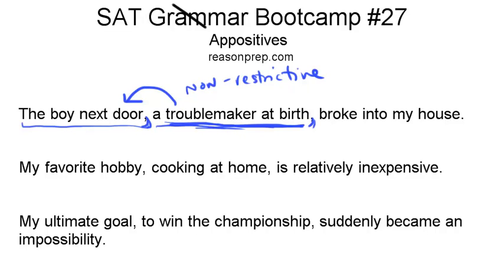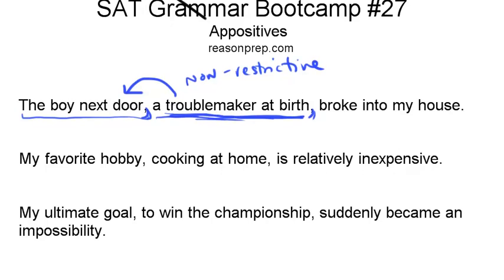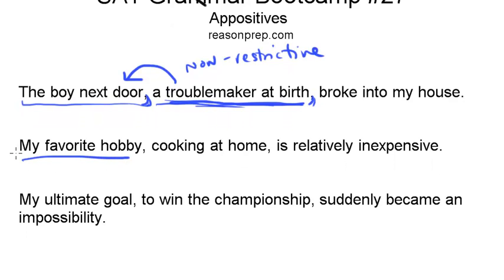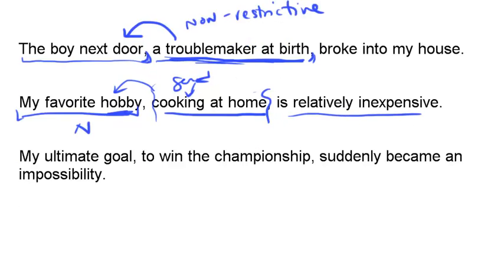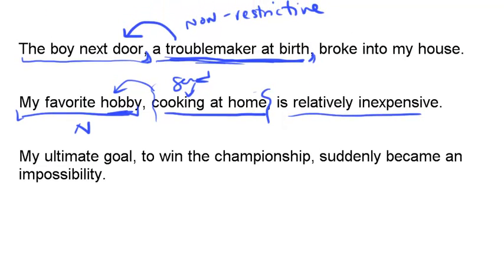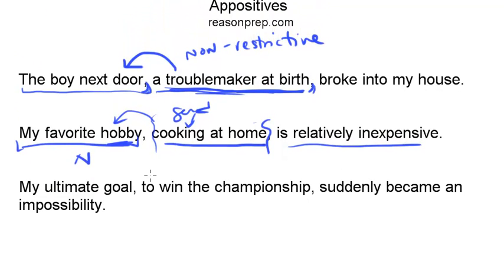*OLD* Appositives, SAT Grammar Bootcamp #27